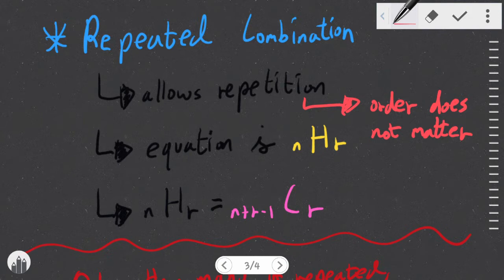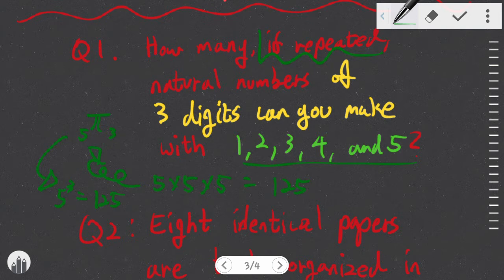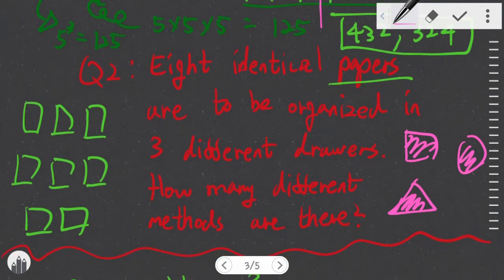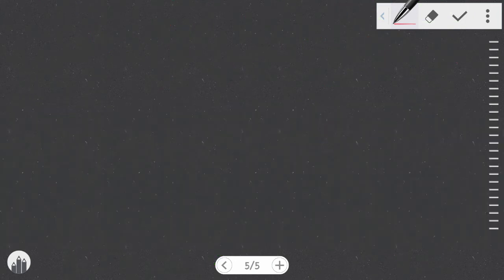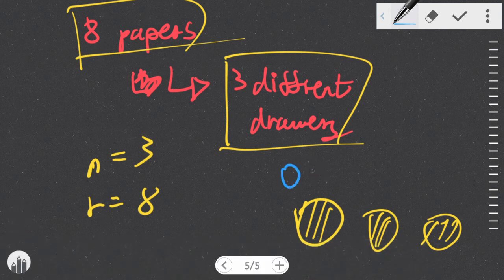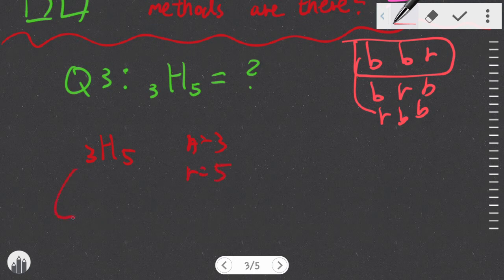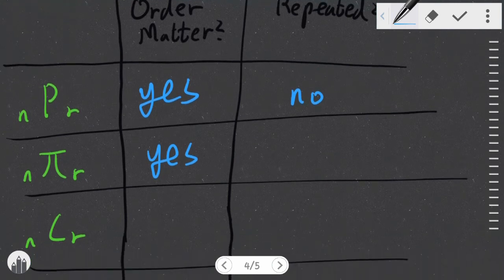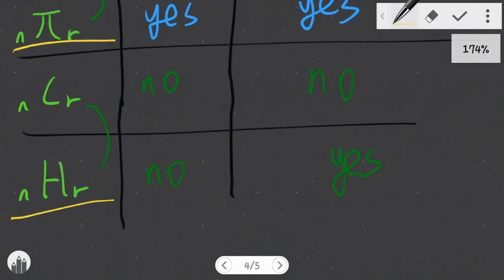Student Math #5 - Repeated Combinations: When to Use What Kind of Permutations and Combinations